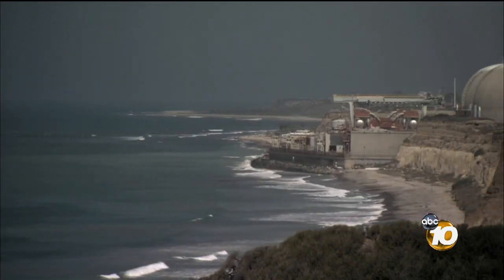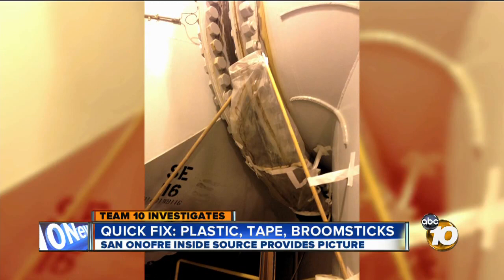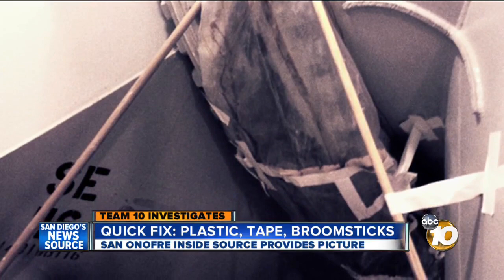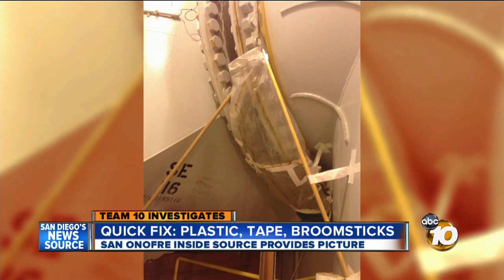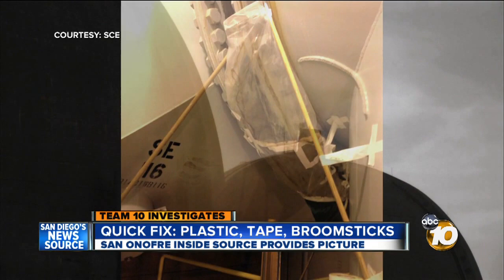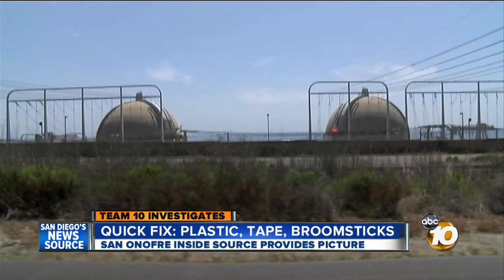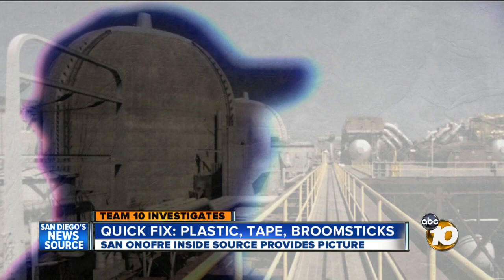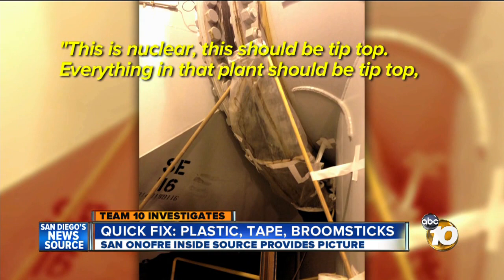Photo shows plastic bags, tape, broomsticks used to fix San Onofre leak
An inside source gave Team 10 a picture snapped inside the San Onofre Nuclear Generating Station (SONGS) showing plastic bags, masking tape and broom sticks used to stem a massive leaky pipe.